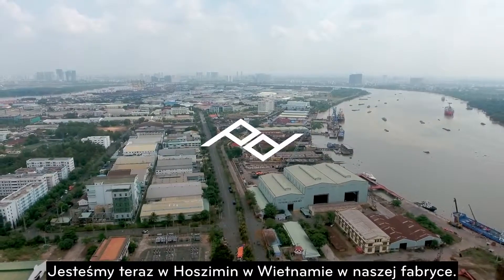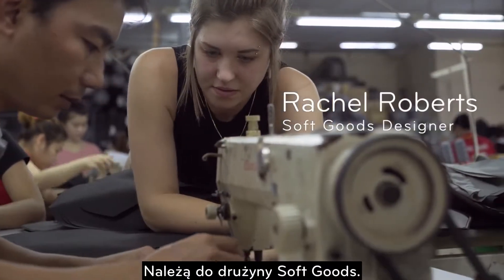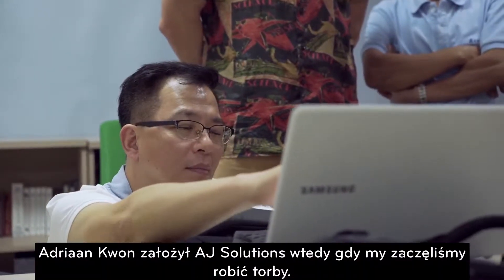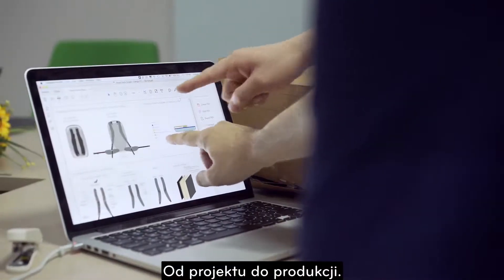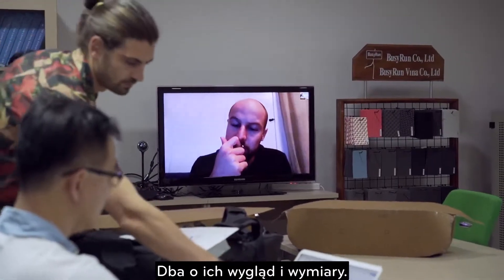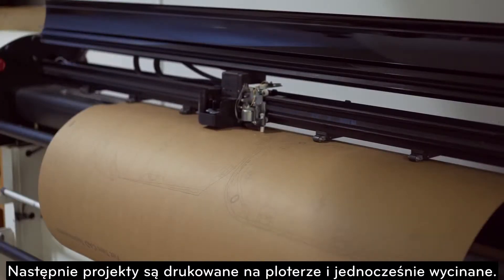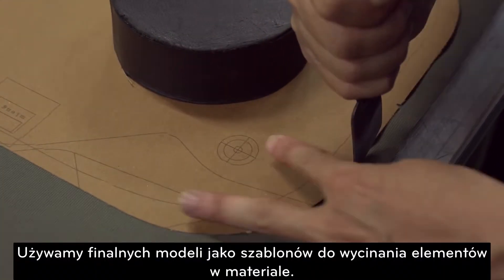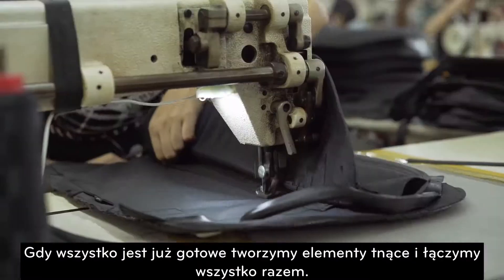Jak powstaje plecak Peak Design Travel Line Backpack 45l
Plecak podróżny Travel Backpack 45l przeszedł prawie 20 rund prototypowania, zanim zaczęliśmy go produkować. Peter Lockett, dyrektor ds. Logistyki, opisuje proces tworzenia prototypów i produkcji oraz sposób ścisłej współpracy z naszymi niezwykle utalentowanymi partnerami produkcyjnymi, aby wprowadzić produkt od pomysłu do produkcji masowej.

Nasza linia Travel Line jest produkowana w pobliżu Ho Chi Minh City w Wietnamie przez producenta kontraktowego, z którym ściśle współpracowaliśmy przez 3 lata. Ponad 1200 osób pracuje obecnie w pełnym wymiarze godzin nad produkcją toreb Peak Design. Pracownicy fabryki nie są bezpośrednimi pracownikami Peak Design, ale mają równe prawo do szczęśliwego, satysfakcjonującego życia. Nie odnosimy sukcesów, jeśli nie biorą udziału w tym sukcesie. Negocjujemy uczciwe wynagrodzenie i bezpieczne warunki pracy w naszych fabrykach. Odwiedzamy je regularnie i inwestujemy w audyty, dzięki czemu możemy śmiało trzymać się odpowiedzialności za ten cel.